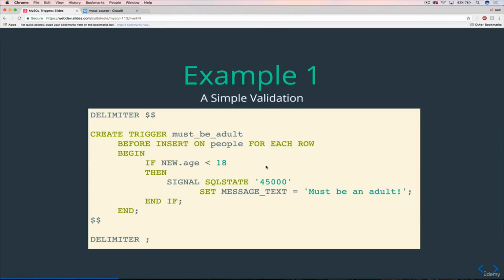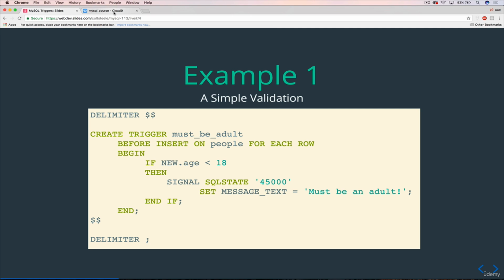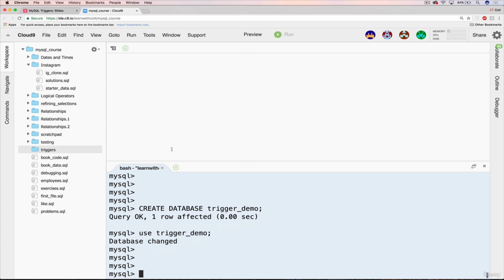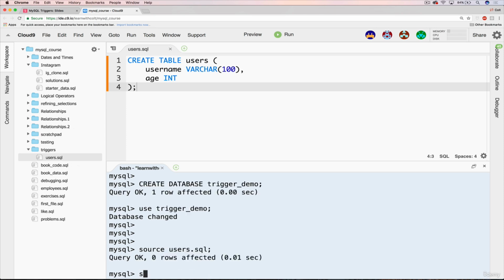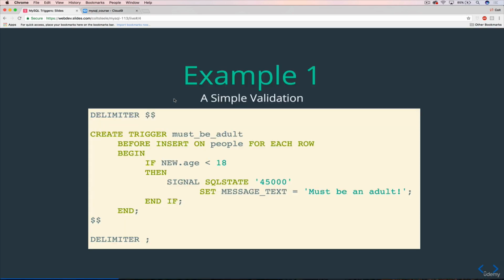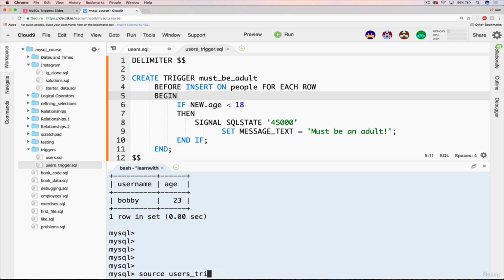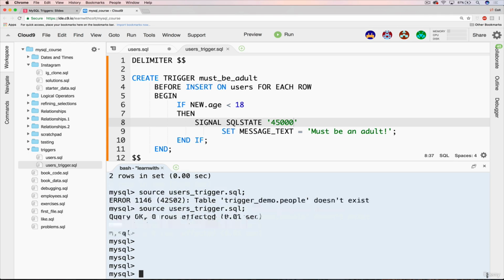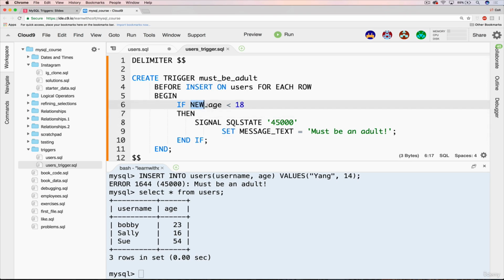193 - Writing Our First Trigger Part 1